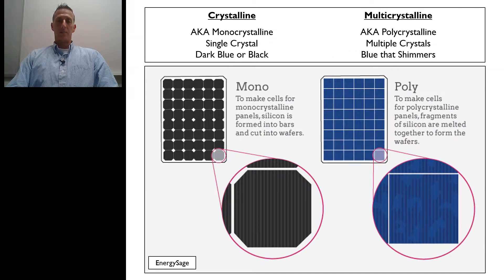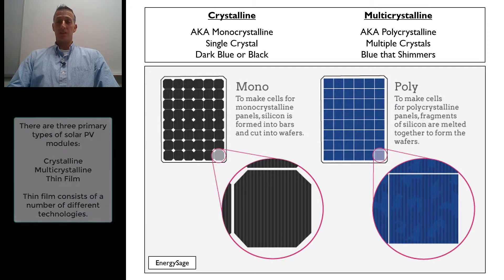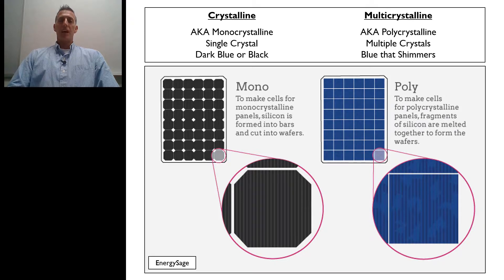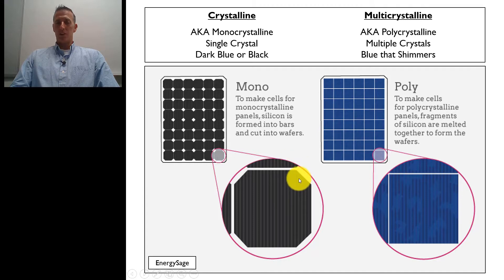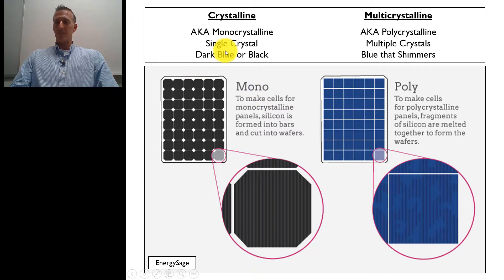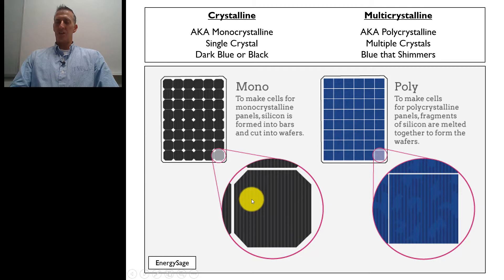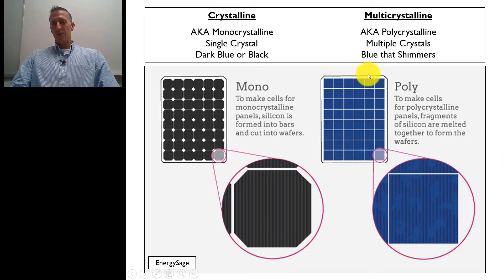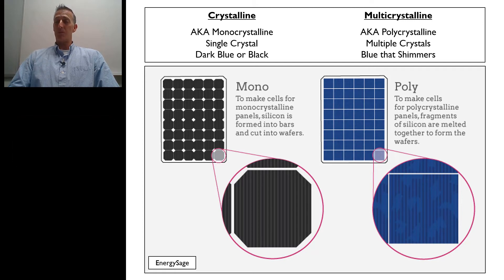Solar Training - Crystalline vs Multicrystalline Modules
Learn about the difference between crystalline and multicrystalline modules in solar photovoltaic (PV) sstems.